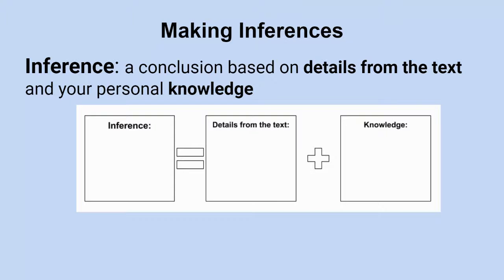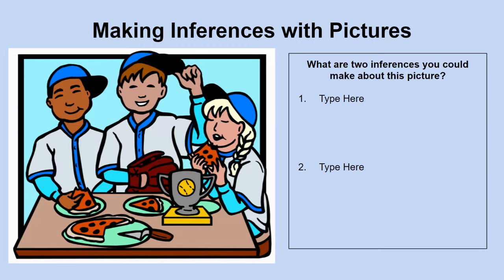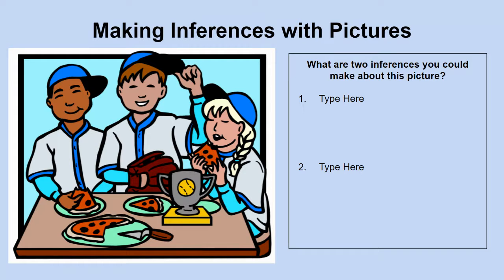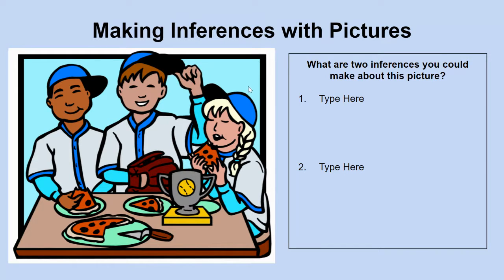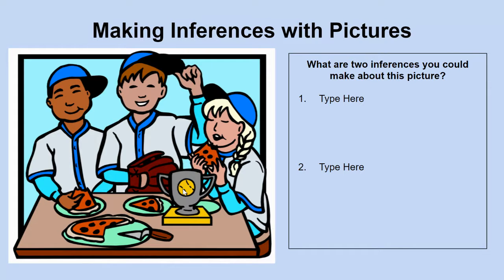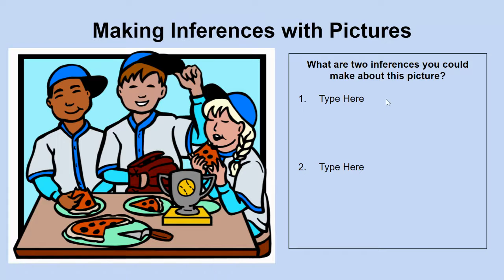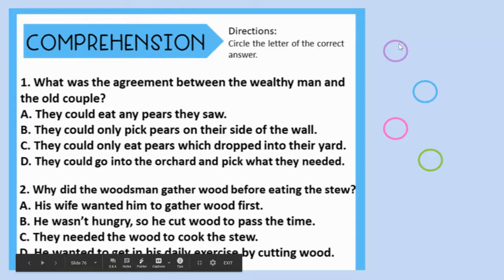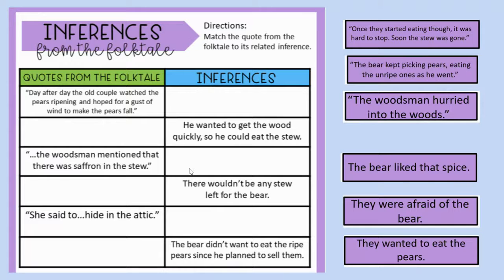May 21st Reading